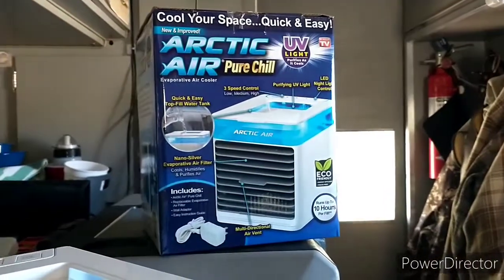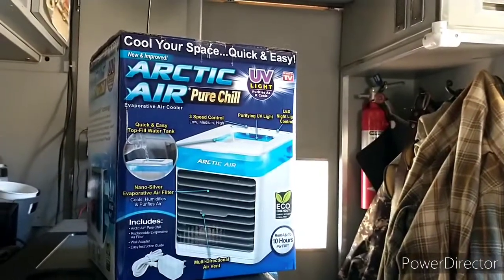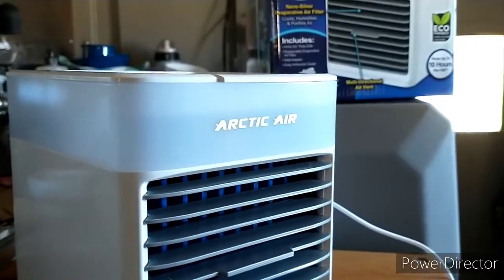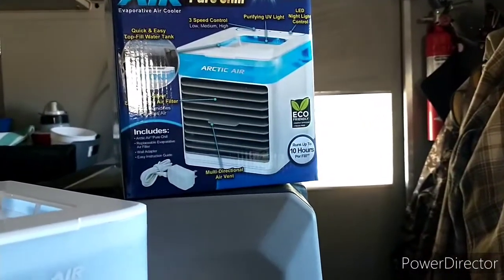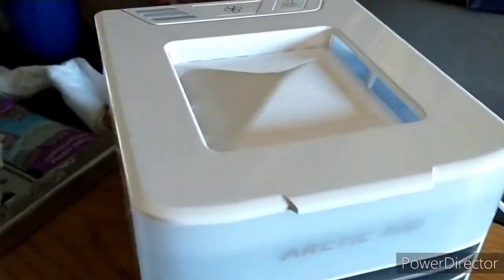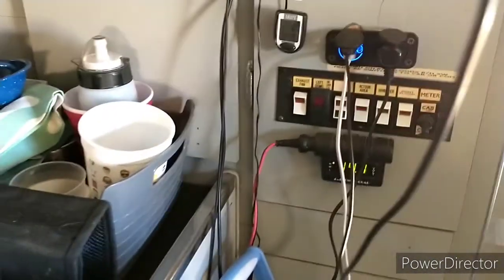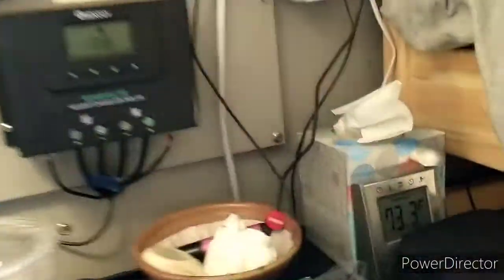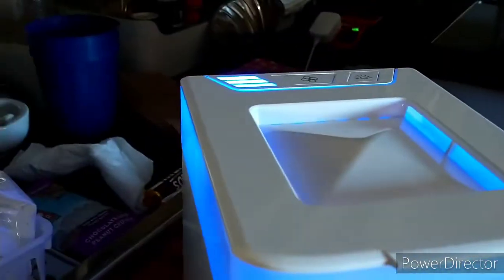4x4 Ambo: Can the Arctic Air Cool the Ambulance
Arctic Air evaporative air cooler test.